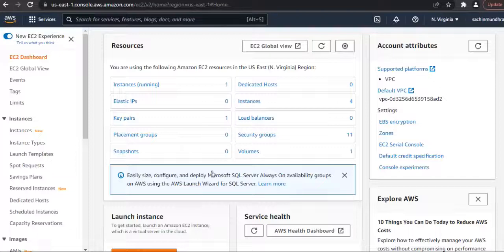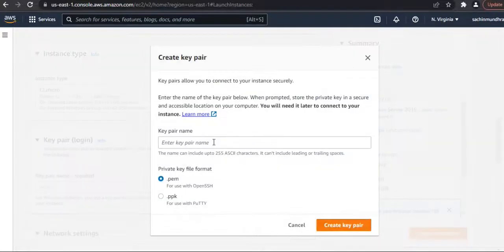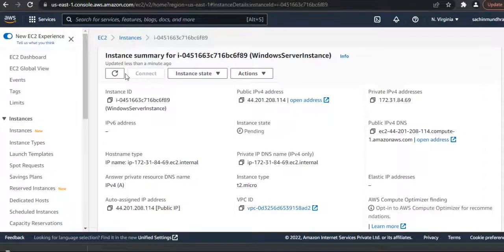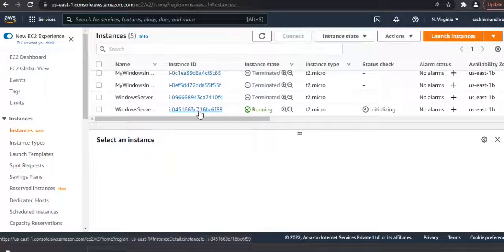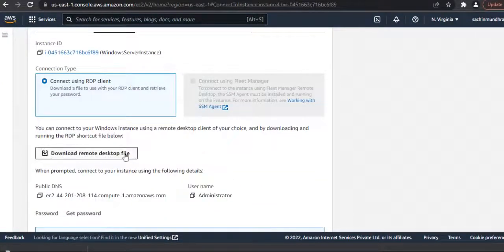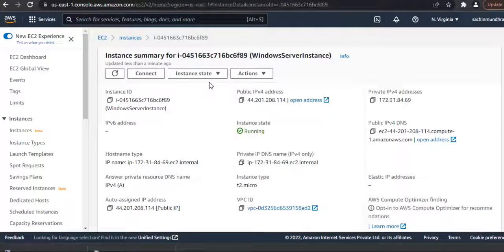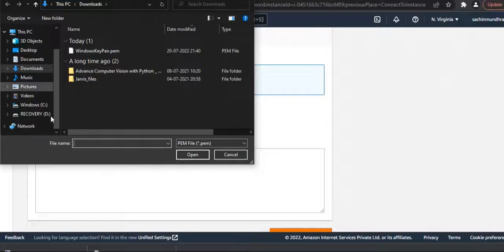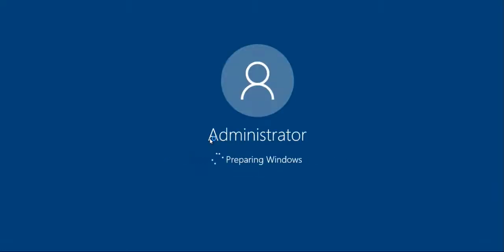How to launch EC2 Windows Instance - AWS New Console (2022) aws ec2 - Step-4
In this video you will see How to launch EC2 Windows Instance via AWS ( Amazon Web Services ).

Note :- This will be Step-4 for AWS Lab